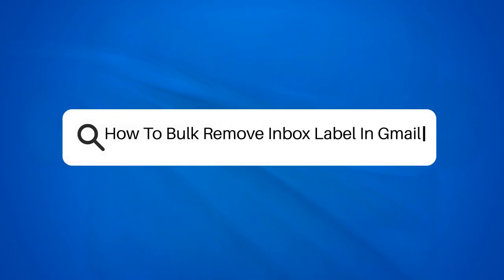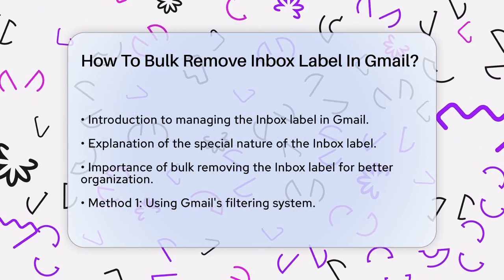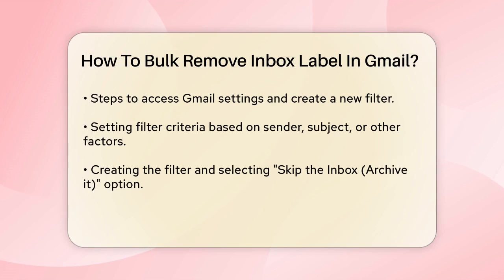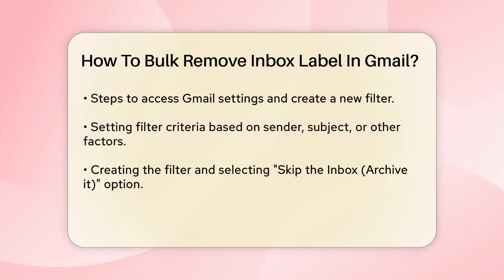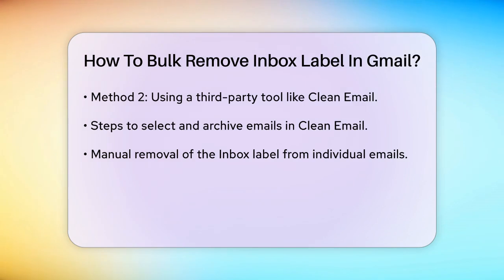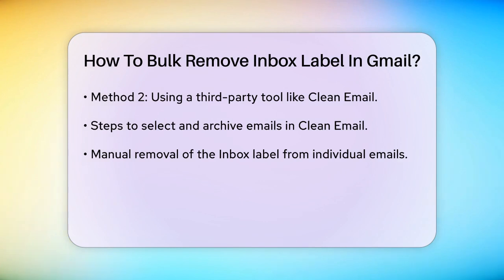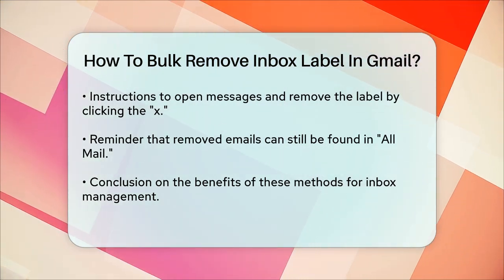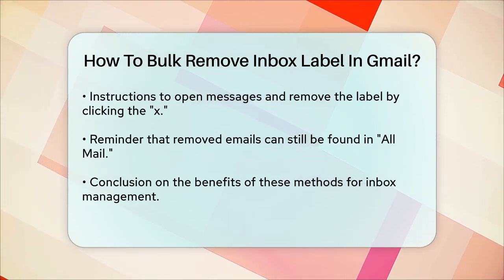How To Bulk Remove Inbox Label In Gmail? - TheEmailToolbox.com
How To Bulk Remove Inbox Label In Gmail? Are you looking to streamline your Gmail experience and keep your inbox organized? In this video, we will guide you through the process of bulk removing the Inbox label from your emails. Managing your Gmail can sometimes feel overwhelming, especially when dealing with a cluttered inbox. We’ll provide you with practical methods to help you efficiently archive emails and maintain a tidy workspace.

We'll start by discussing Gmail’s unique labeling system and how it affects your incoming messages. Then, we will walk you through the steps to create filters that can automatically archive emails, removing them from your Inbox without losing access to them. If you prefer a more hands-on approach, we’ll also show you how to use third-party tools like Clean Email to simplify the process.

For those who like to take control manually, we’ll cover how to remove the Inbox label from individual emails, even though it may take a bit more time. By the end of this video, you’ll have the knowledge you need to customize your Gmail experience, ensuring your inbox remains clutter-free.